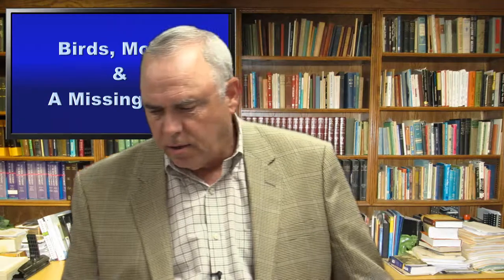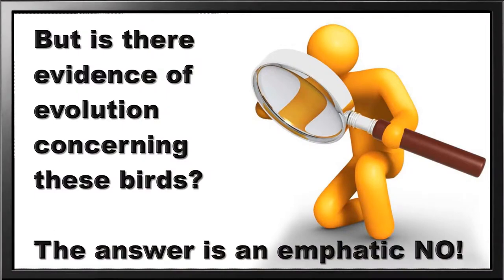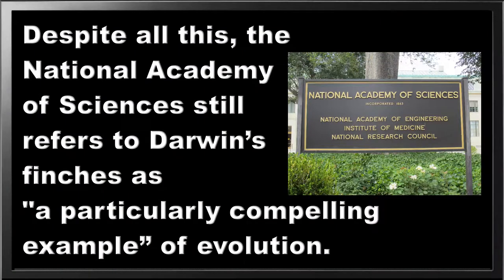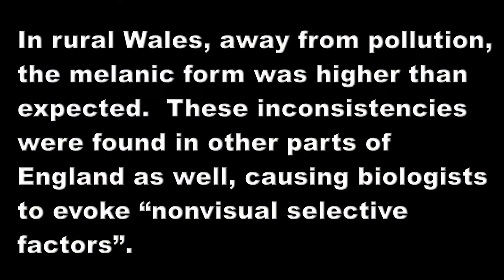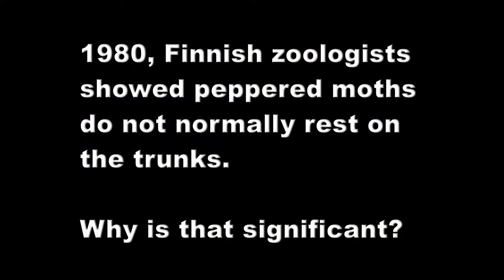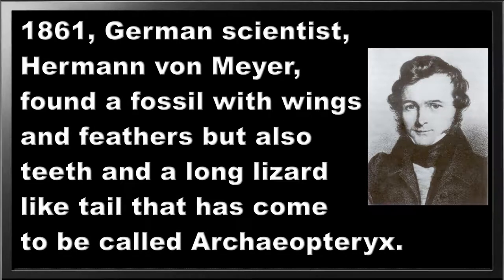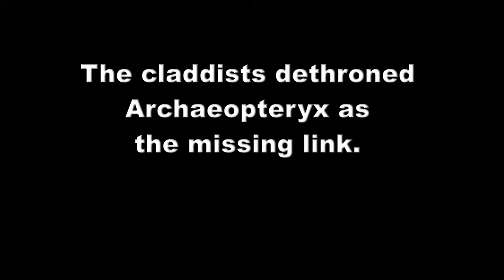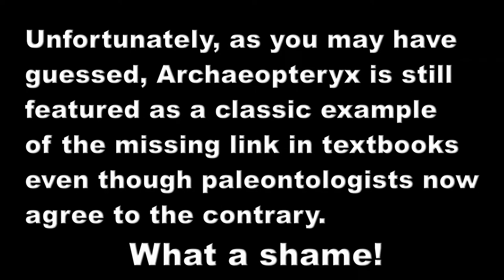Evolution Lesson 15 - Birds, Moths, & Missing Link by Dr. Bo Kirkwood